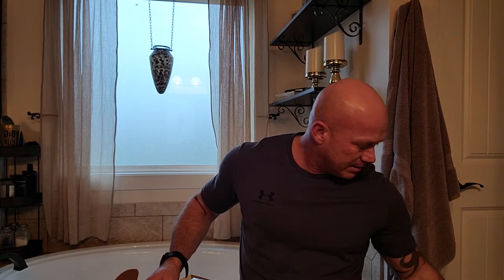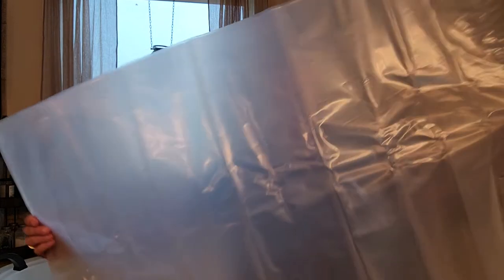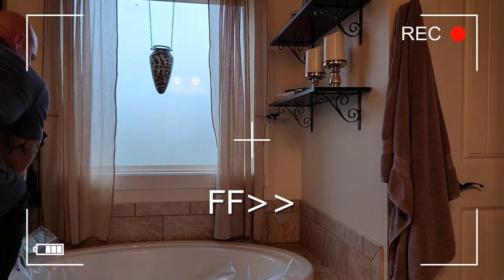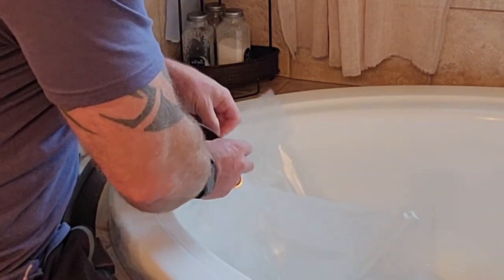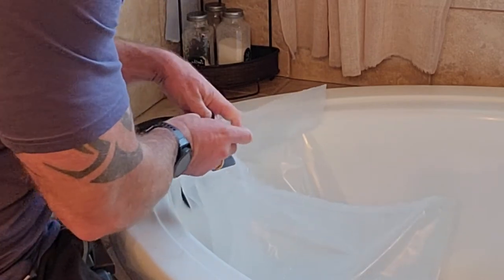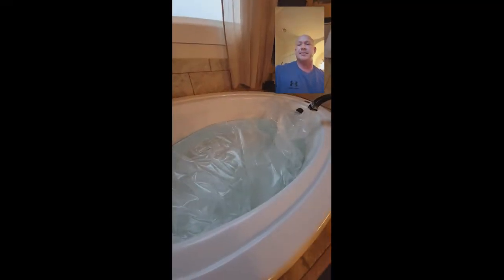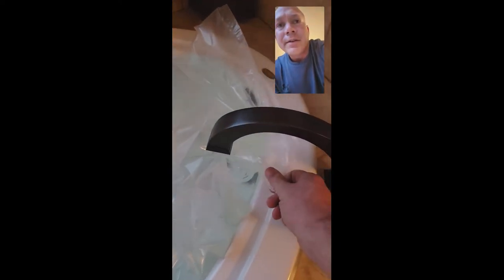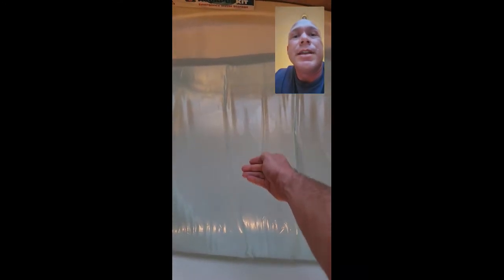Preppers! Don't Buy an Aquapod, WaterBob, or Similar Before Watching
🔍 Preppers, think twice before splurging on an Aquapod, WaterBob, or any bathtub liner for water storage! Shane from Modern Warrior Project is here to debunk common myths and offer a smarter, cost-effective alternative.

I've explored countless water storage solutions over the years. Today, I'm sharing my firsthand experience with Aquapod and similar products to ensure you're making informed decisions in bolstering your emergency preparedness.

The Aquapod, WaterBob, and other similar products offer a quick solution for using your bathtub as an emergency water storage. The concept is great, but there are some issues. In this video I unbox, and demonstrate the Aquapod's use and provide my honest assessment of the item. Finally, hang around until the end where I give you a much better (and much cheaper solution to consider.

This video isn't just another product review; it's a deep dive into the practicality, cost, and efficiency of using bathtub liners as emergency water storage. From a detailed demonstration of setting up an Aquapod to the reveal of a much better solution costing mere cents, we cover it all.

Why wait till disaster strikes to scramble for water storage? I'll show you a simple yet ingenious method using painter's drop cloths that's not only economical but far more practical.

💡 Have your own water storage hacks? Share your tips in the comments below! Join Our Facebook Group for a community of like-minded individuals dedicated to survival and preparedness.

About Modern Warrior Project: Founded by Shane Blevins, a dedicated prepper with years of tactical and survival experience, MWP is your go-to source for all things related to prepping, survival, tactics, and fitness. Our mission is to empower individuals with the knowledge and tools to protect themselves and thrive in any situation.

Remember, prepping is not just about the gear you buy; it’s about the knowledge you acquire and the strategies you implement. Make your own choice, and good luck with your prepping journey!

CHAPTERS:
0:35 - Aquapod Setup Demo
3:44 - Aquapod Limitations Explained
6:04 - Superior Water Storage Alternatives

If you're interested in Prepping, Tactics, Survival, and Fitness

The Modern Warrior Project is run by Shane Blevins a retired Special Operations Soldier (Army) and SERE Specialist (Survival, Evasion, Resistance, and Escape) and staffed by some of the world's most competent in their fields of expertise. Each week the team offers excellent information, videos, and more on the four fundamental elements of a Modern Warrior